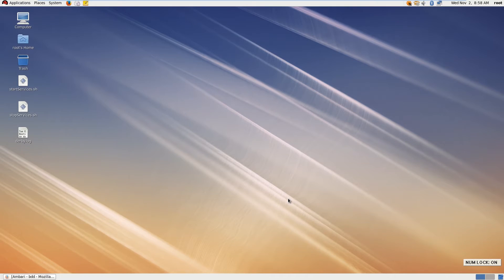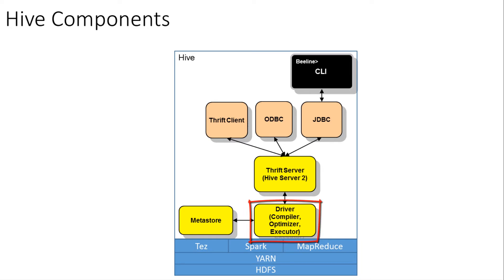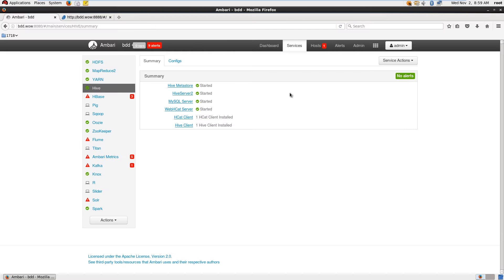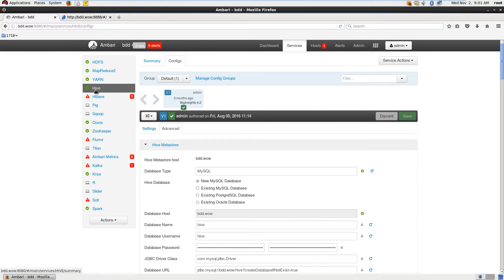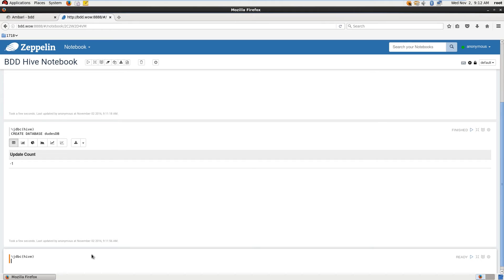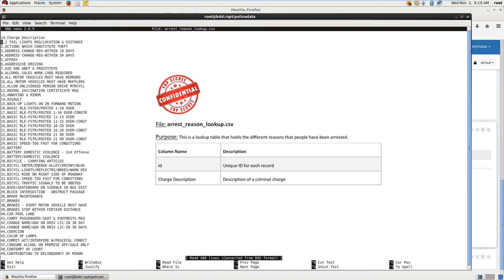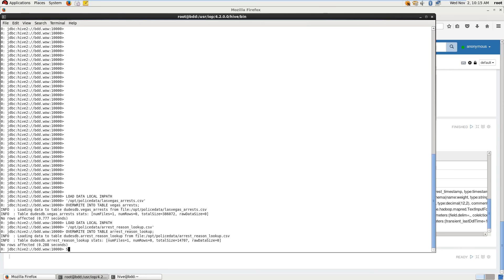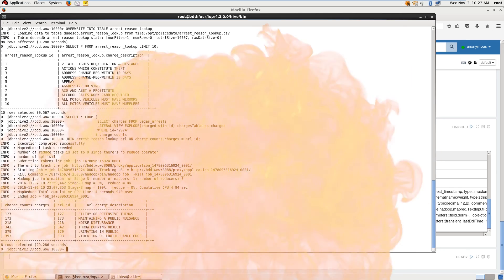Learn Apache Hive and Zeppelin Notebooks on the Cloud to solve a use case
Part 3 of 4 - Big Data Dudes - The Lost in Las Vegas Mystery
In Part 3 of their ground-breaking feature film for the data analytics industry, things start to get crazy as the Big Data Dudes try to track down what exactly happened to the friend they lost in Las Vegas. Using Apache Hive, Zeppelin notebooks, and other big data and data science tools, the Dudes tackle an exciting use case where they analyze raw (fictitious) arrest records to find their missing friend.

Join the Big Data Dudes as Aaron uses powerful analytical big data tooling to uncover another piece of the puzzle in The Lost in Las Vegas Mystery. Learn a variety of the hottest open source Big Data technologies including:
- Apache Hive (running on the extremely powerful (and totally free!), IBM Open Platform with Apache Hadoop and Spark (IOP)
- Apache Zeppelin Notebooks
- Zeppelin JDBC Interpreter
- Hive Beeline client
- Linux commands
and more analytics technology!

Make sure you check out the other parts of this feature film where you can learn more about using a slew of the hottest open-source Big Data technologies running on IBM IOP including Apache Spark, Hive, R, Zeppelin notebooks on the Cloud, real-time Streaming with Spark Streaming, Spark SQL, Ambari, Google Maps, Leaflet JavaScript library for interactive maps, and way more!

Find out why their moms' are calling them the "earth's most intriguing Big Data celebrities".

The people, scenarios, and data used in this film are fictitious and are for your entertainment and educational value. Opinions are the BDD's own. Enjoy!

- The Big Data Dudes